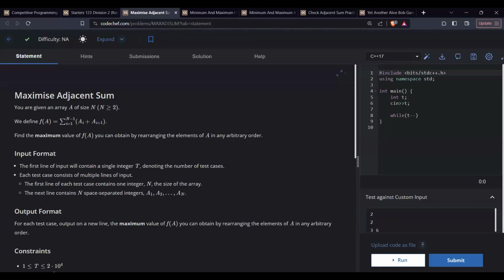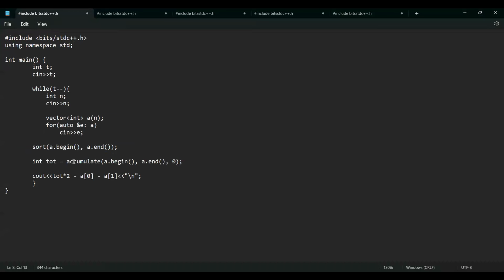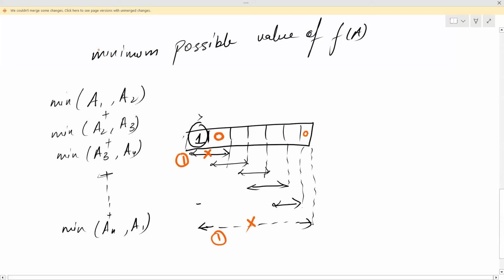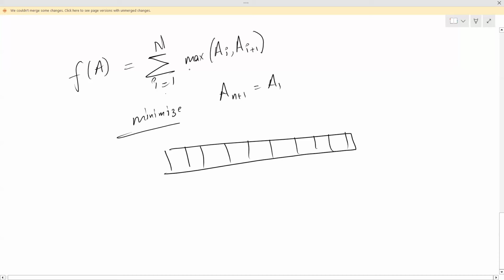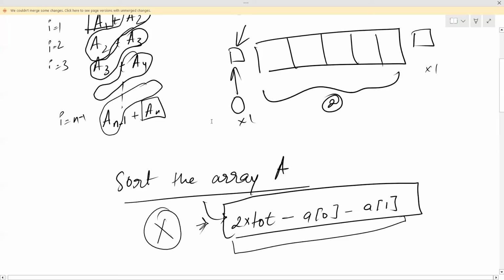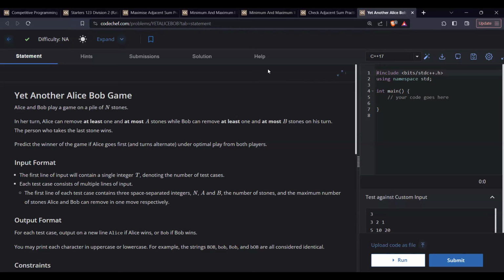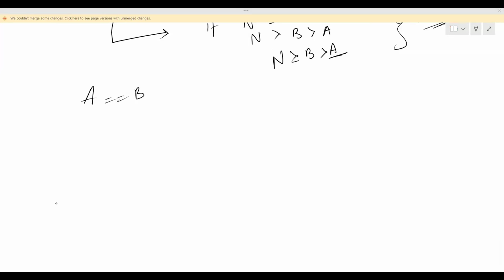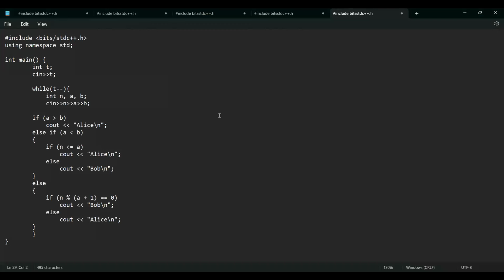Codechef Starters 123 (Div 2) | Video Solutions - A to E | by Ankit Ghildiyal | TLE Eliminators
Here are the video solutions in the form of a post-contest discussion for problems A, B, C, D, E of Codechef Starters 123 (Div 2). The live discussion was done with students of TLE Eliminators, this is the recording of the same. We hope this will be useful for you in up-solving this contest.

Timestamps:-
0:00 Problem A
6:02 Problem B
14:58 Problem C
20:28 Problem D
36:52 Problem E